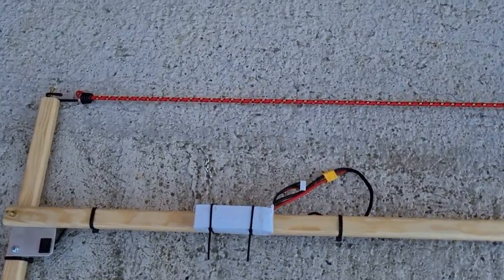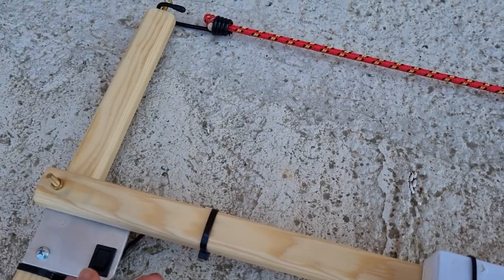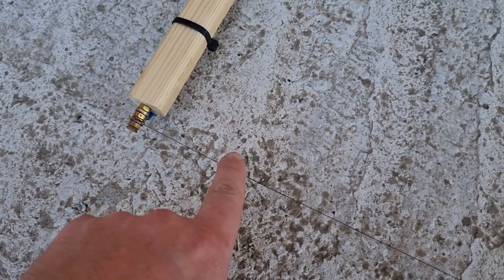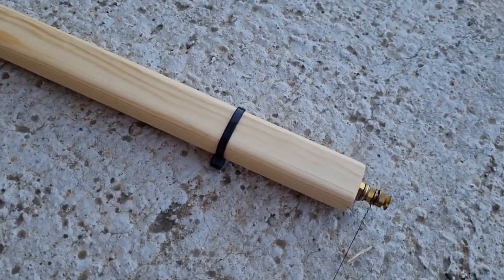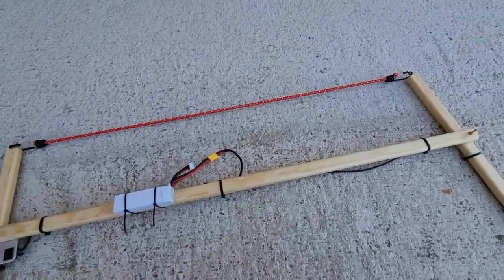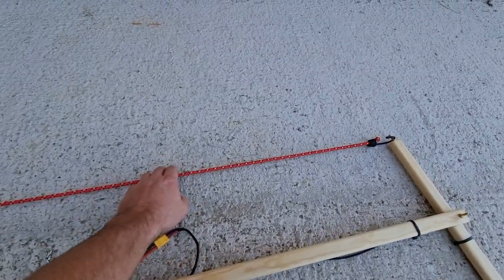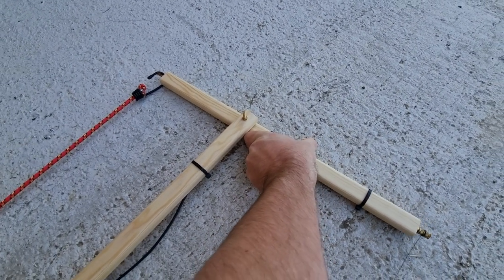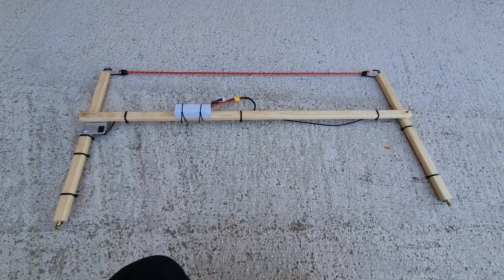Hot wire cutter for landscapefabric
This is my DIY hot wire cutter in use on landscape fabric 90g/m2.
It is verry easy to build and use you just have to be careful to not burn yourselfe.

Chapters:
0:00 - Demonstration
0:10 - Explanation